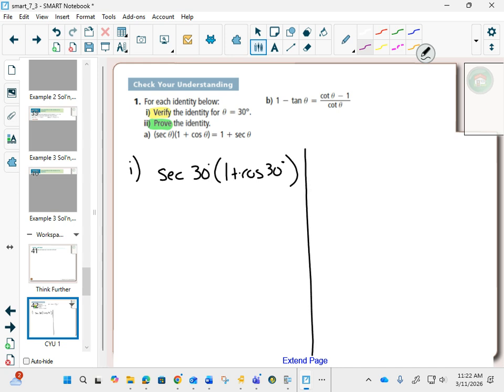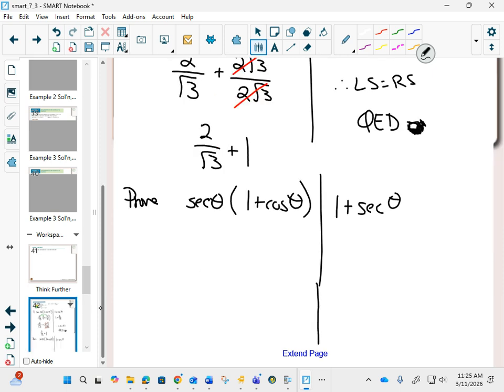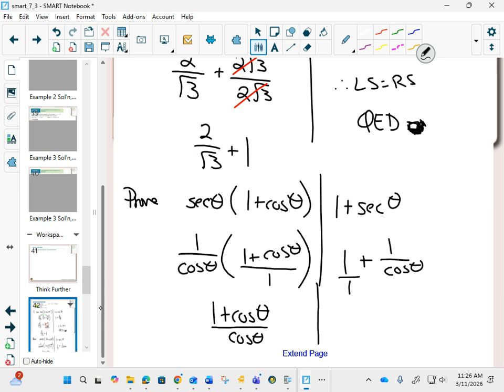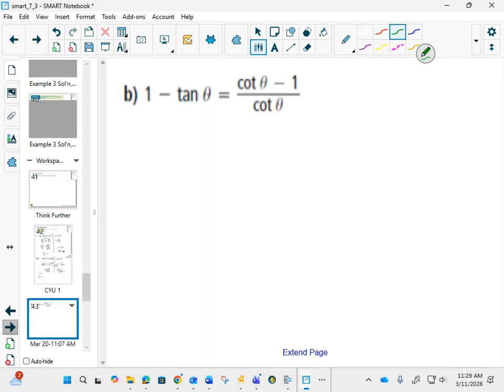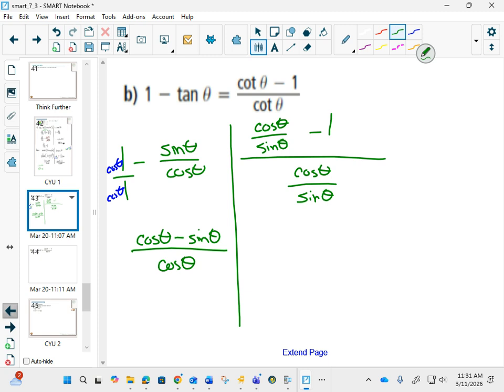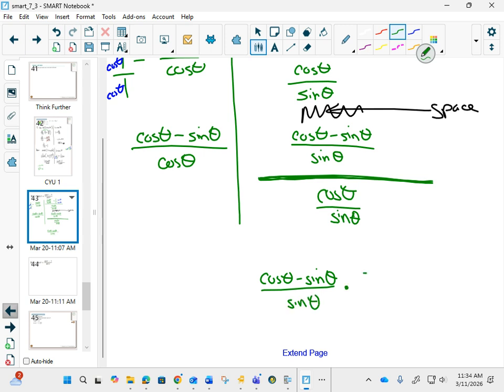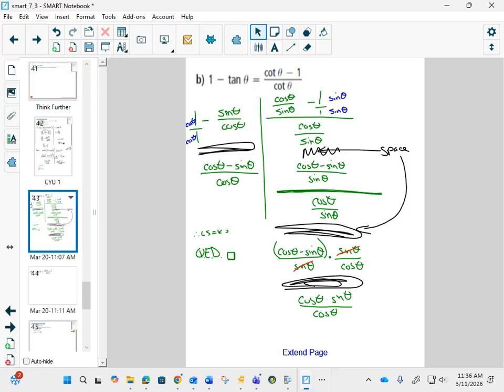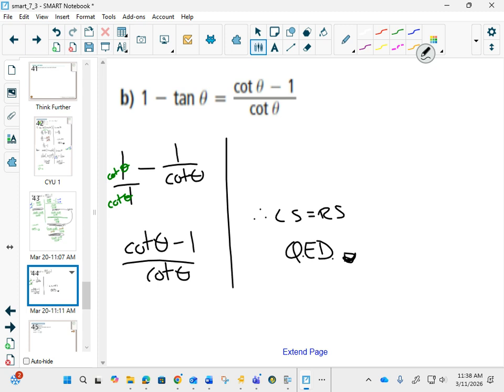40SP 7 3 Example 1